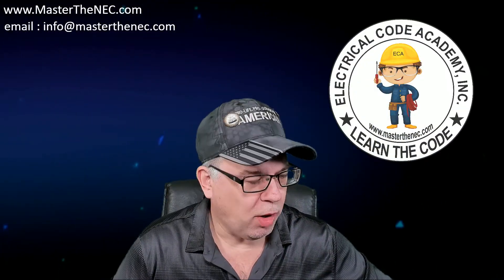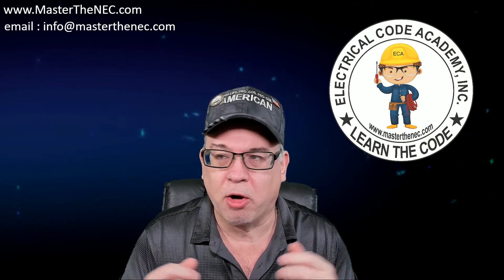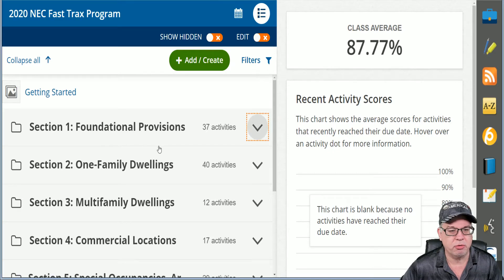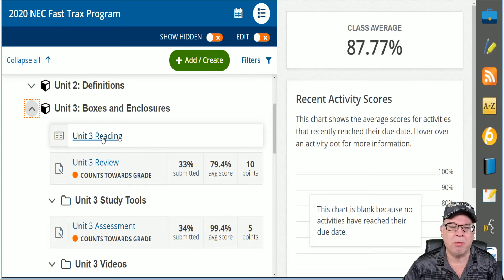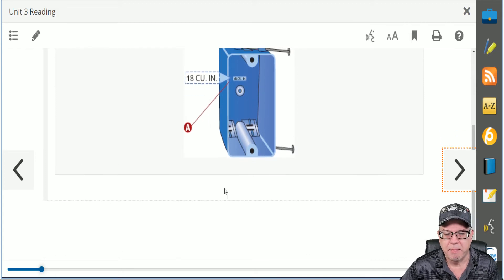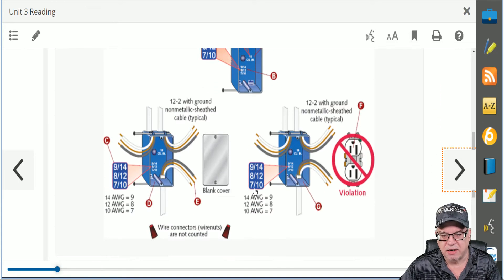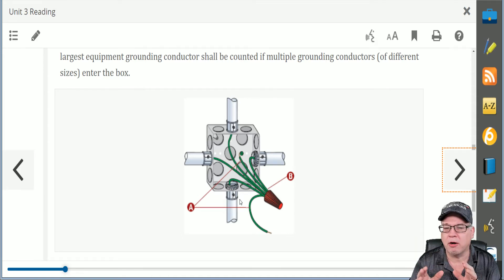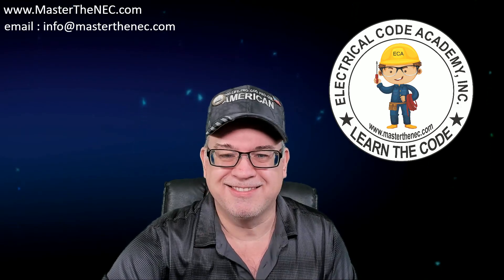Electrical Exam Preparation | National Electrical Code | Reason to invest in the Fast Trax Reason #2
Join Paul Abernathy, CEO and Founder of Electrical Code Academy as he explained the reasons why students and electricians studying the national electrical code for either electrical exam preparation or simply to gain a better understanding of the national electrical code should choose the Fast Trax NEC Learning System.

This episode is about Reason 2, the awesome illustrations and graphics within our learning system that help the student learning the national electrical code for electrical exam prep and for real life.

Here is the address to the Fast Trax NEC Learning System

You can find out more about "electrical exam preparation" subject , PLEASE

Our video is showing electrical exam preparation topic information but we also try to cover the following subjects:
-electrician exam
-national electrical code
-electrician test prep

Please take 100 seconds to take a look at our video and learn why we are the finest choice regarding electrician test prep...
 take 40 seconds to have a look at our short vid and find out why we are the very best choice regarding national electrical code...

Problems viewing the vid?
The video streaming quality you can anticipate a minimum of 81% of the time when you enjoy YouTube on an ISP ( Web Service Provider) in a particular area. Here's what each rating suggests:

- Standard Definition: you ought to expect smooth playback on standard-definition YouTube videos (360p) and may experience periodic interruptions on high-definition YouTube videos (720p and above).
~ Lower Meaning: throughout playback, you may experience fuzzy image quality and frequent disruptions while playing YouTube vids at 360p and above.
YouTube videos are readily available in lots of resolutions. Nevertheless, some browsers don't support more recent video formats or quality alternatives. This indicates these web browsers may just have a couple of video formats to pick from. We suggest updating your browser or operating system for the finest watching experience.
If you wish to find out more regarding electrician exam I recommend you to look into our various other video clips